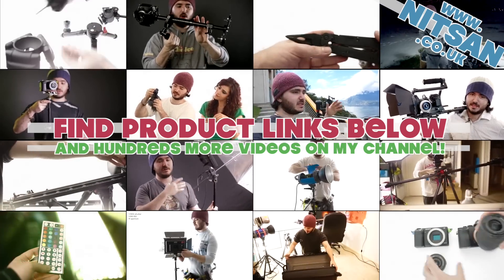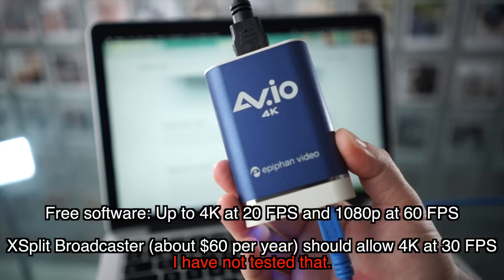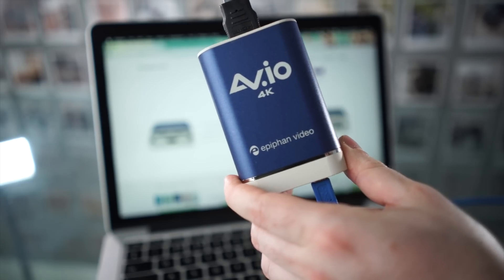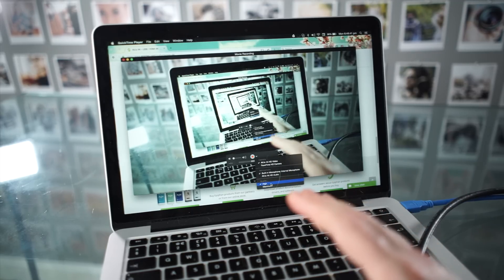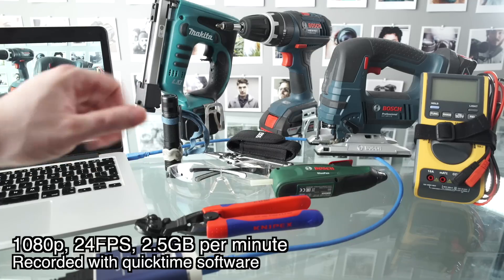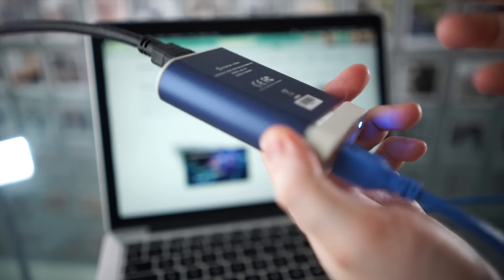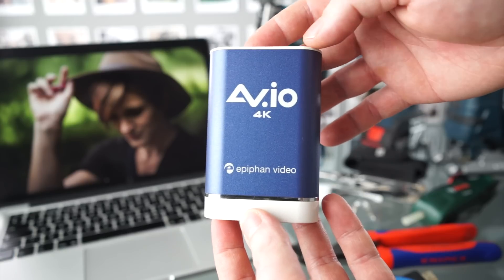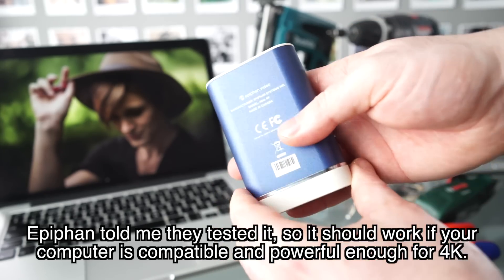Record 4K via USB?? | Epiphan AV.IO 4K review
(I'm not sure why the Amazon UK price is quite high. I'd be happy to sell my one for a fair price.)